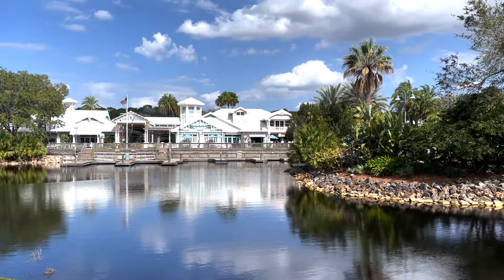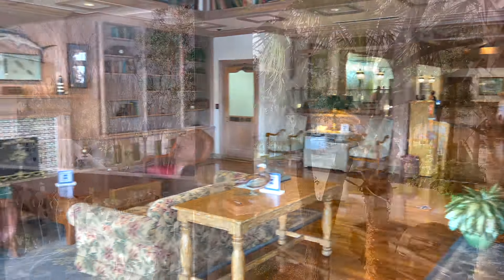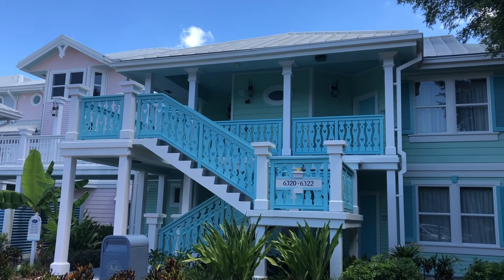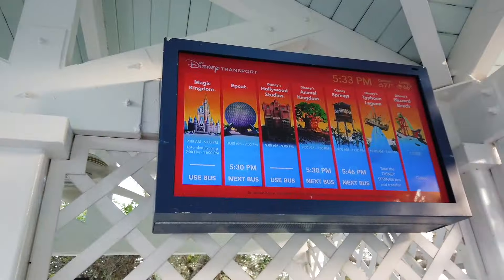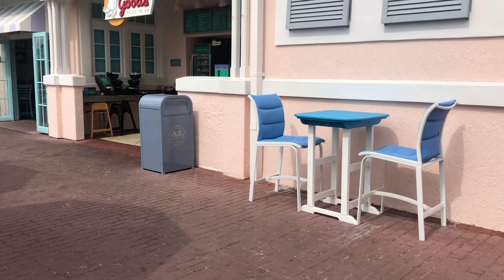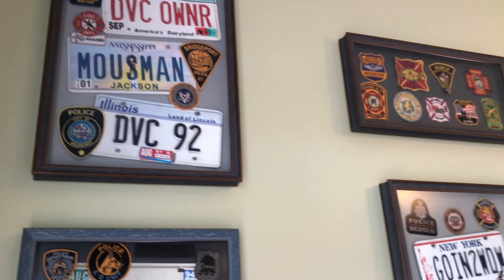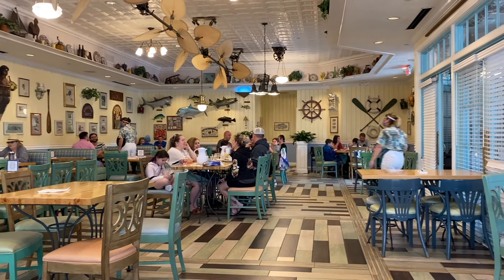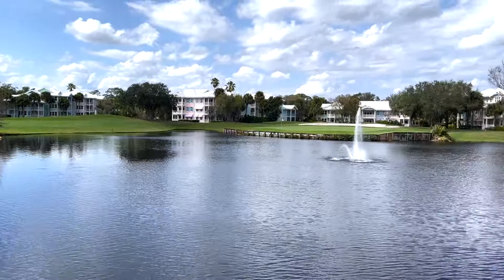Should YOU Stay at Disney's Old Key West Resort?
What if I told you there was a way you could ACTUALLY pull off a relaxing vacation inside the Disney World bubble — all thanks to a classic resort? Is a high-priced room really worth all that extra R&R? Or are you better off being in the center of all the theme park action? Find out TODAY, here on DFB Guide.